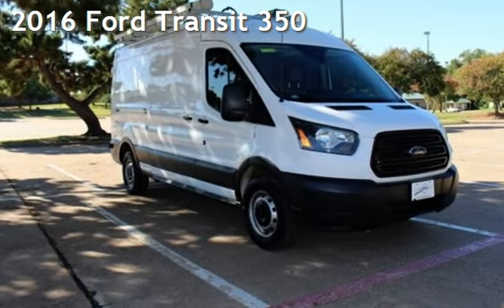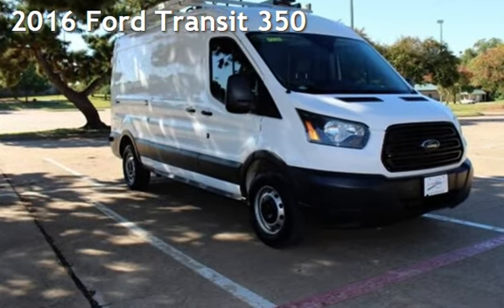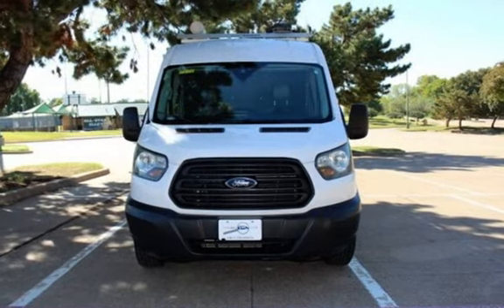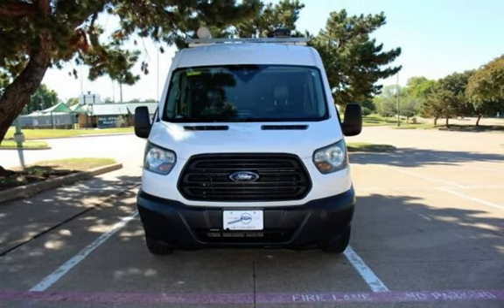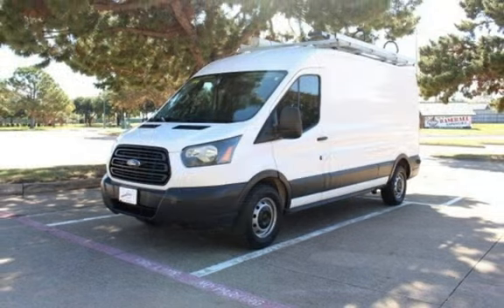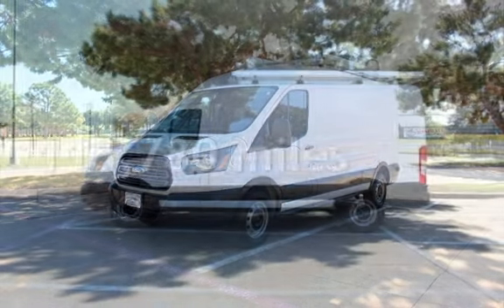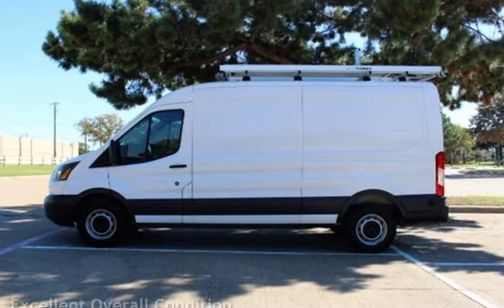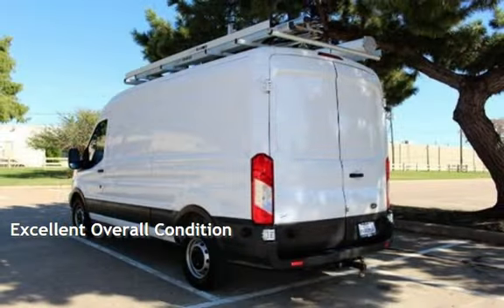2016 Ford Transit 350 for sale in Euless, TX